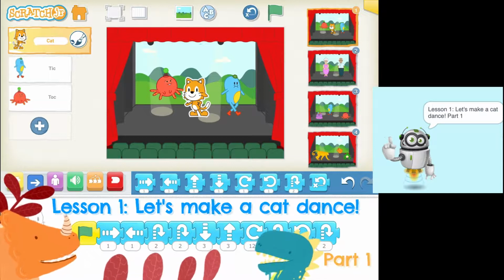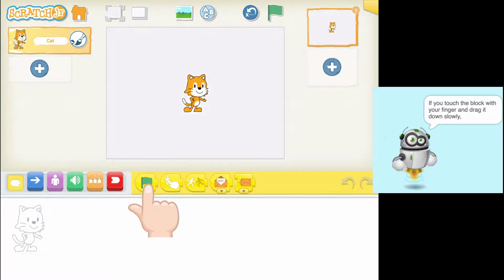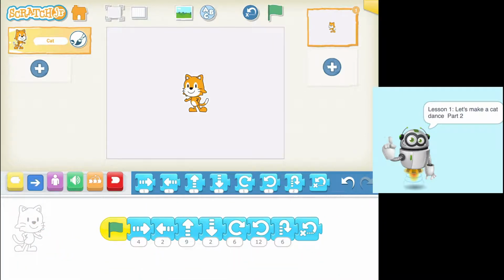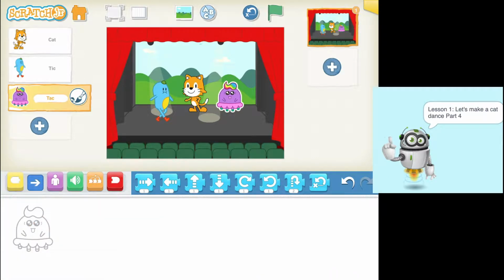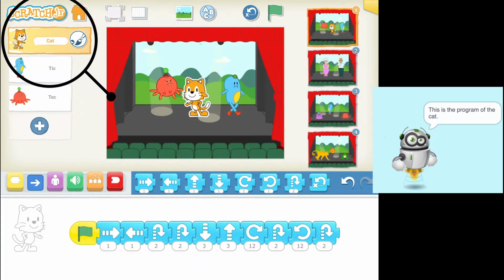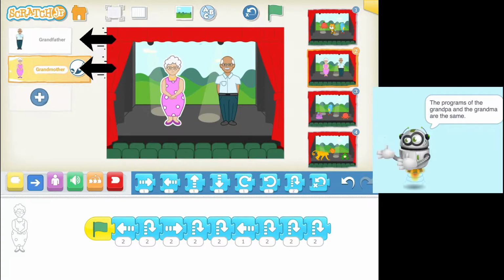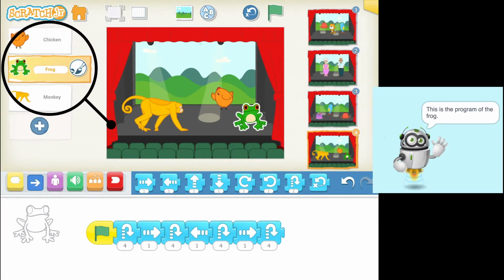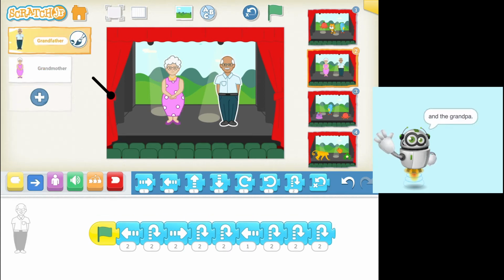[ScrstchJr] Easy Lesson 1 : Let’s Make the Cat Dance!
00:00 Part 1: How to move characters with triggering blocks and movement blocks
05:11 Part 2: How to change the stage background
06:35 Part 3: How to add characters
07:53 Part 4: Learn what you need to program for each character
09:58 Part 5: Watch the program created by the programming robot
17:26 Part 6: Watch the programming robot's presentation
18:44 How to make a presentation

The Easy Lesson 1 video of the English version of eJr Programming is now available.

ScratchJr is a collaboration between the DevTech Research Group at Tufts University and the Scratch Foundation.